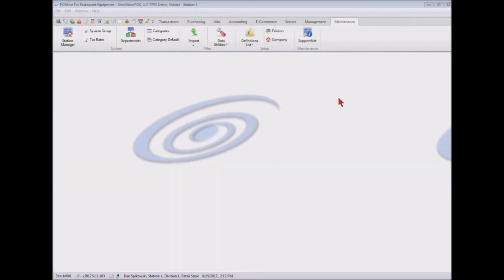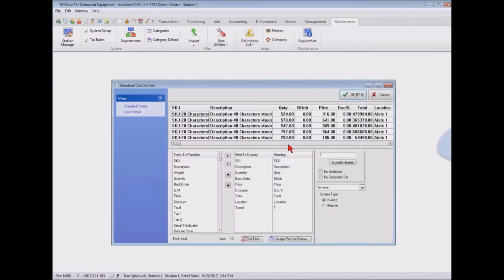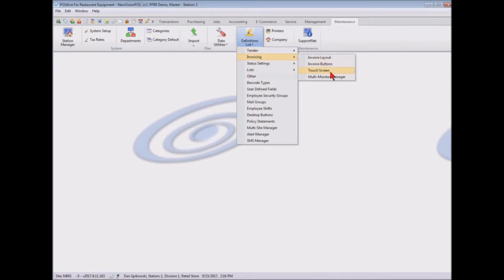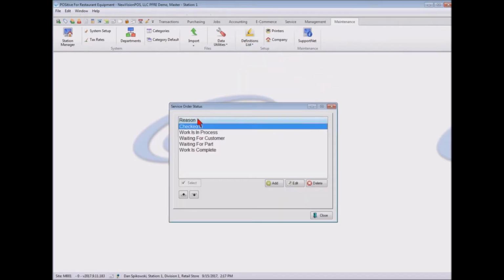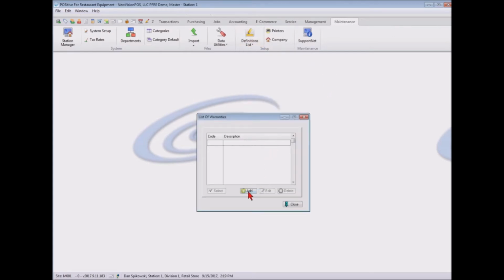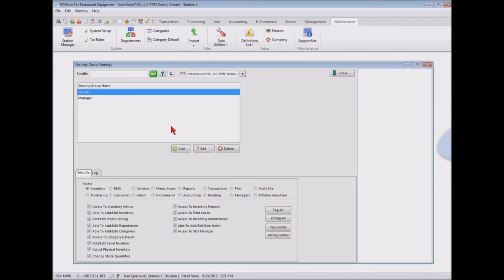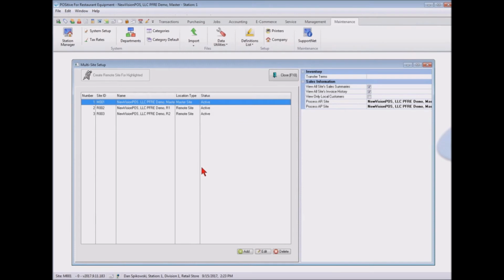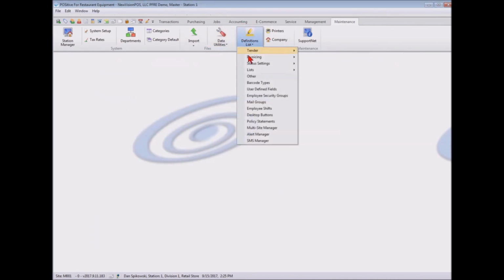Using the Definitions List in POSitive Products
The Definitions List contains settings for Tender, Employee Security Groups, Policy Statements, Text Messaging and more.